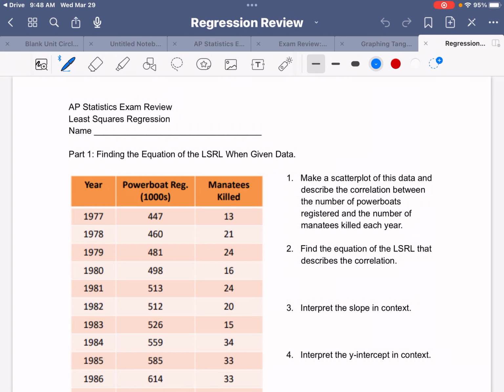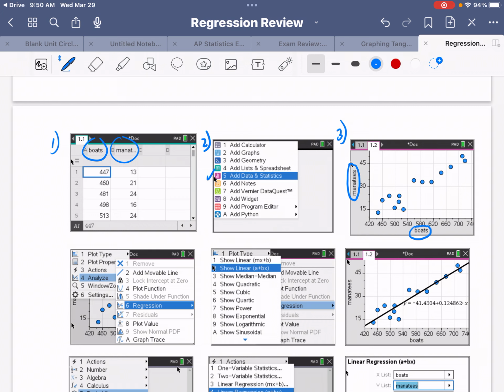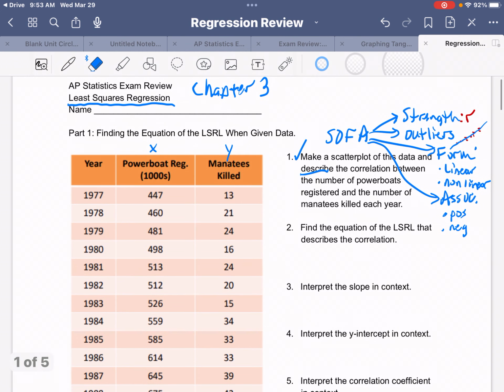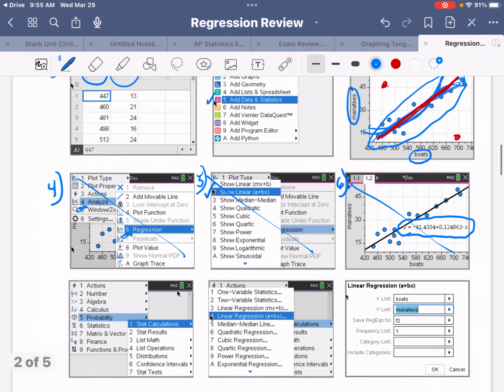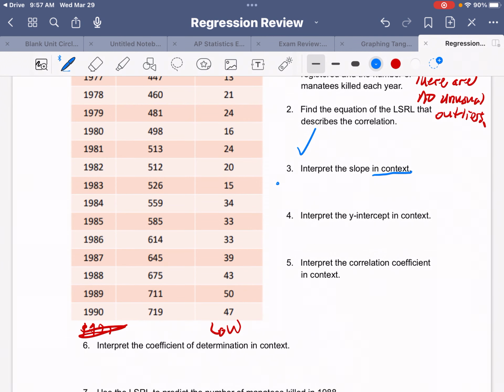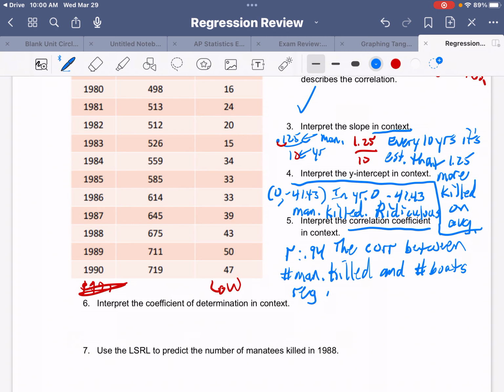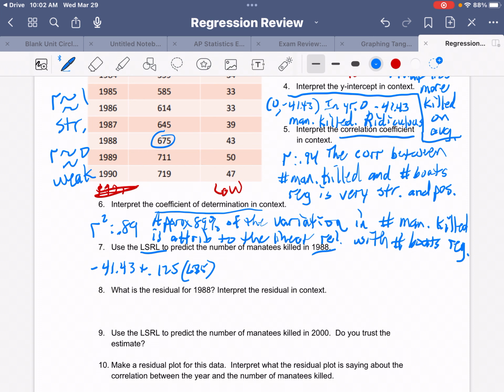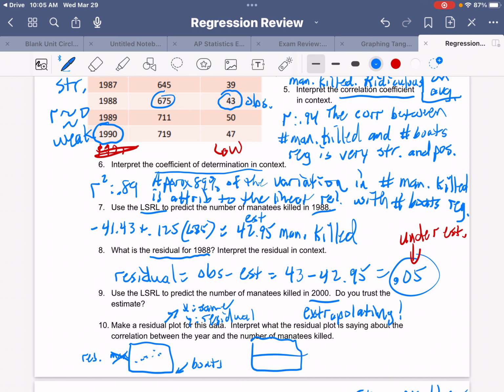Regression Review Part 1: